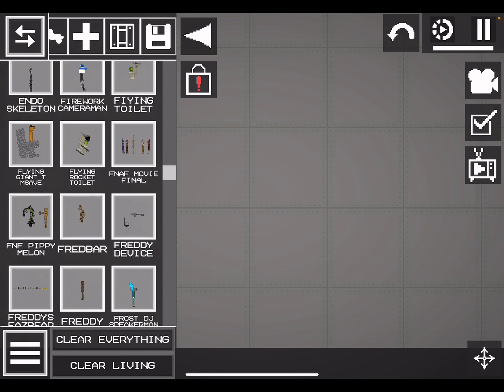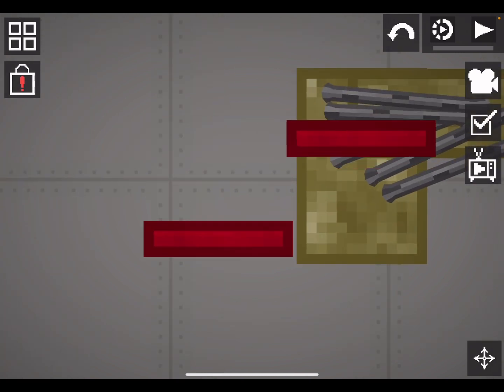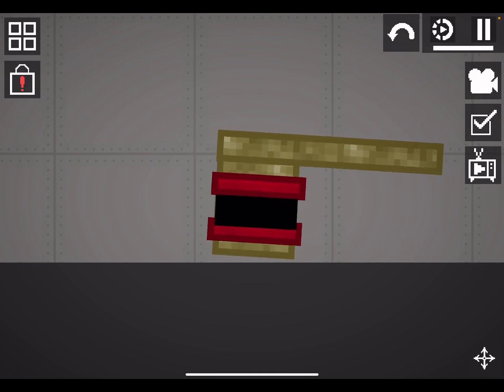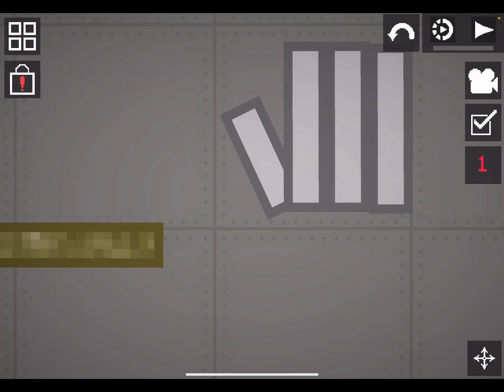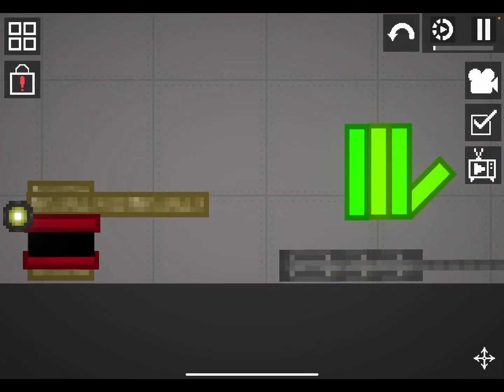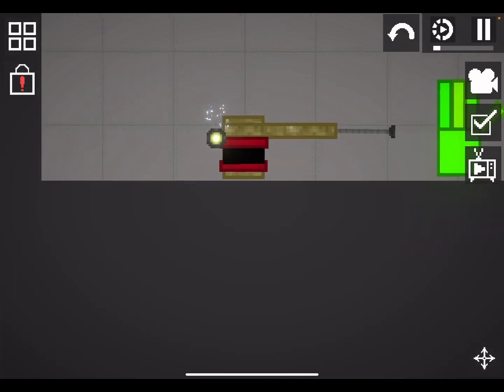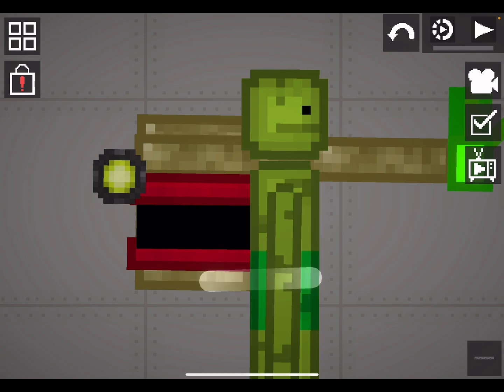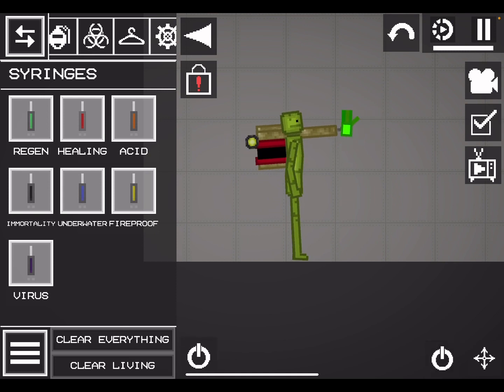how to build a poppy playtime grab pack (green ￼version) jeonshappyworld